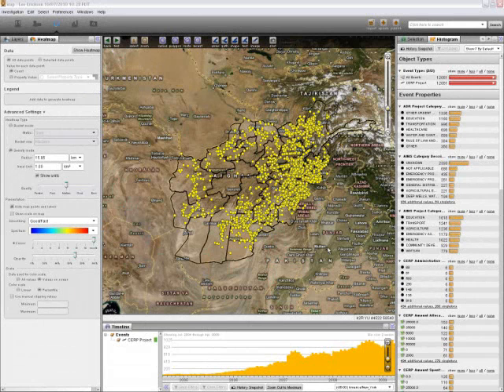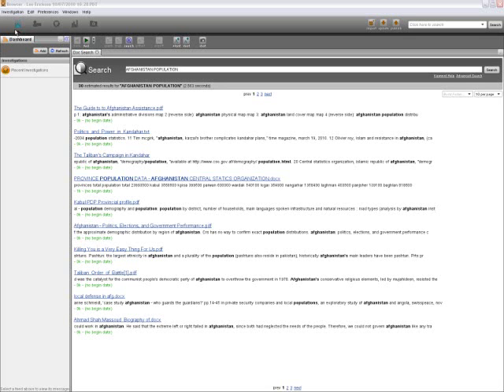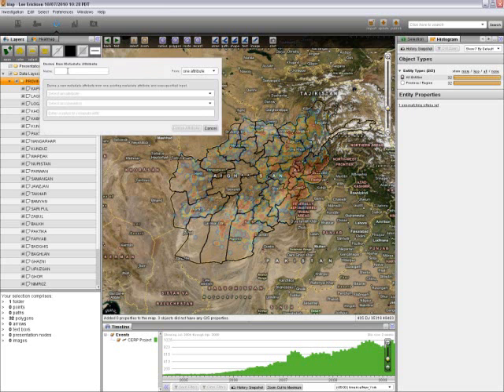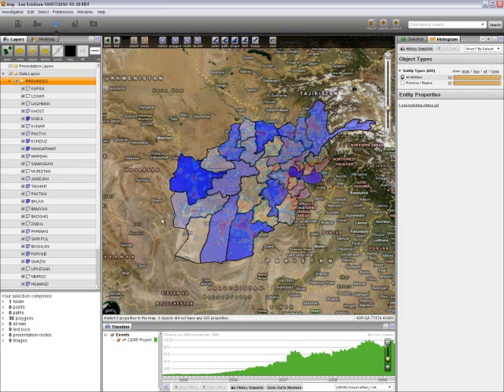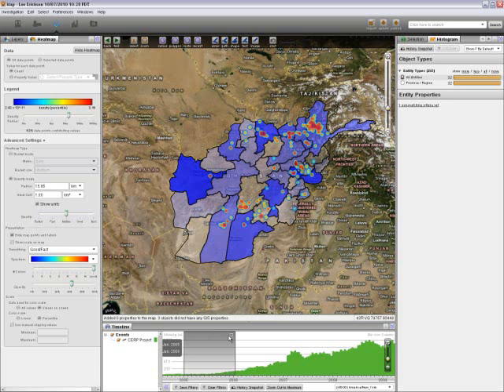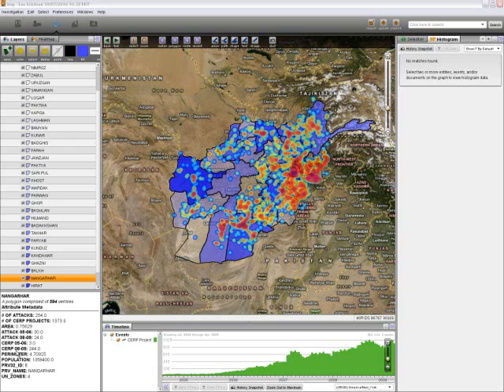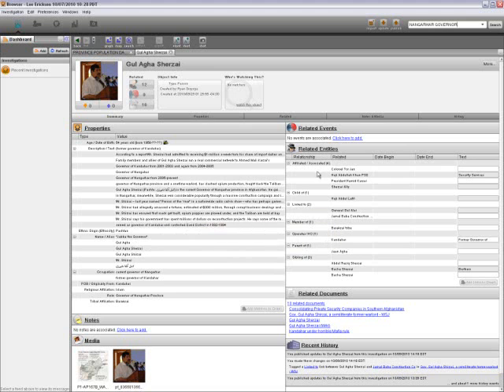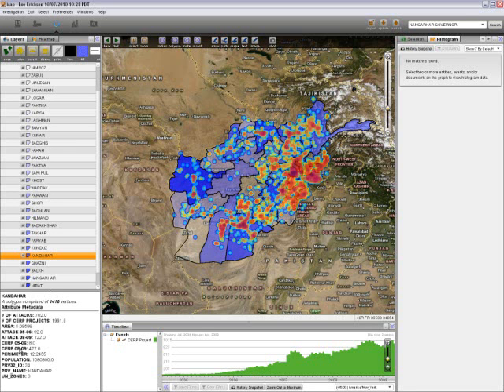Investigating Cerp Funding in Afghanistan (Part 1)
In Part 1 of this demonstration, see how our analysts are able to visualize reconstruction efforts in Afghanistan by looking at the distribution of Cerp projects. Specifically, these workflows highlight the geospatial and temporal capabilities of the Palantir platform.